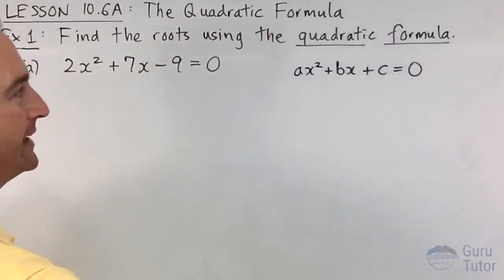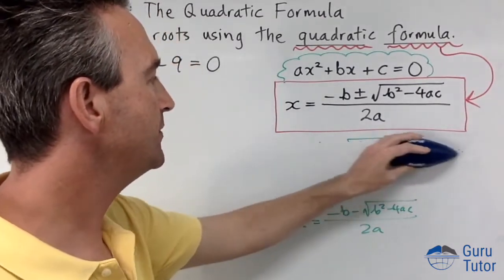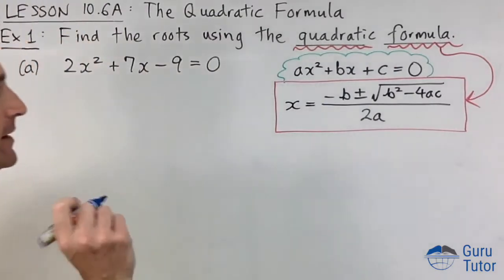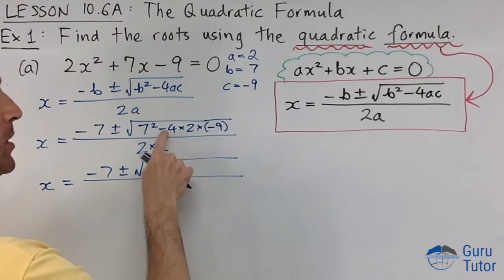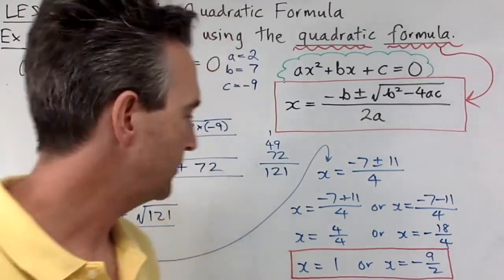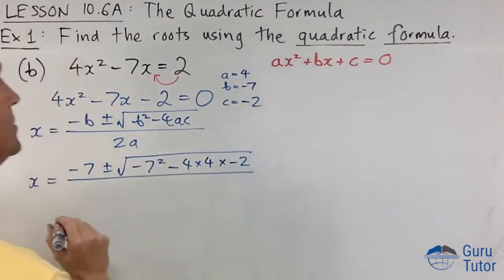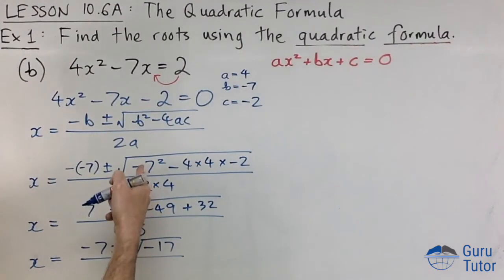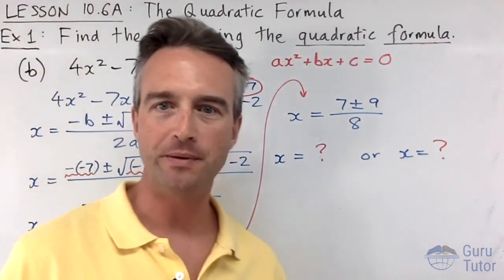The Quadratic Formula I (2020 DL)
An introduction to the quadratic formula.